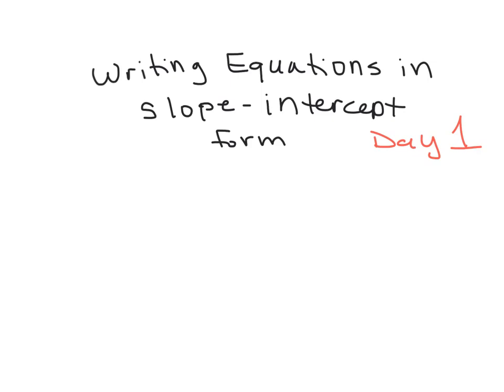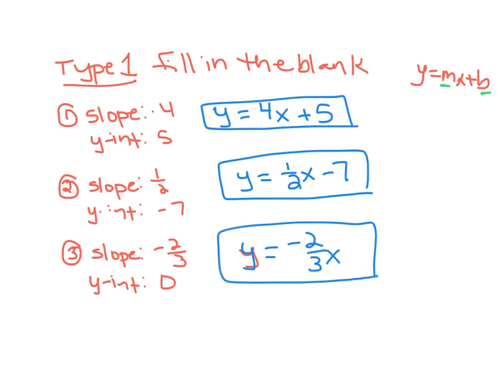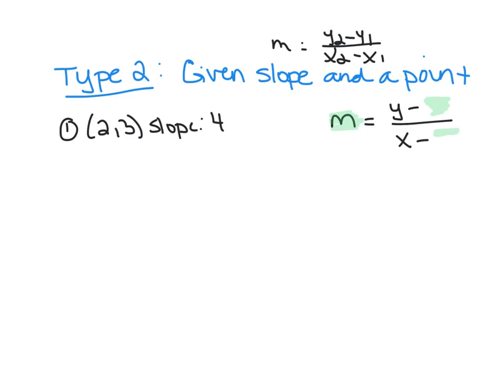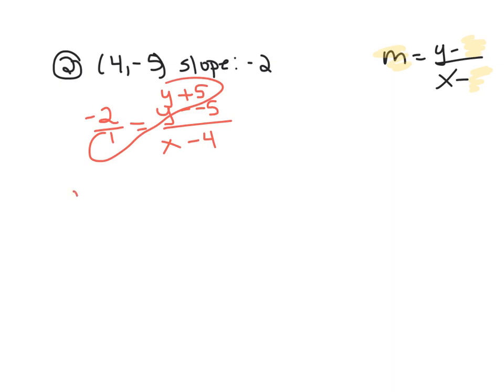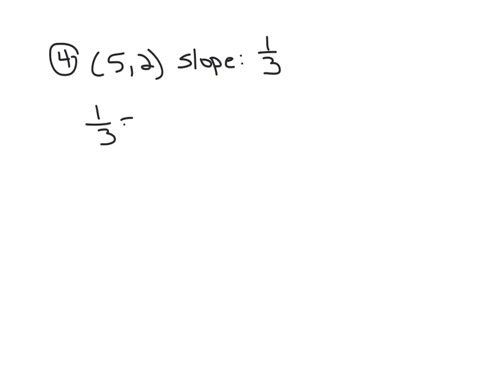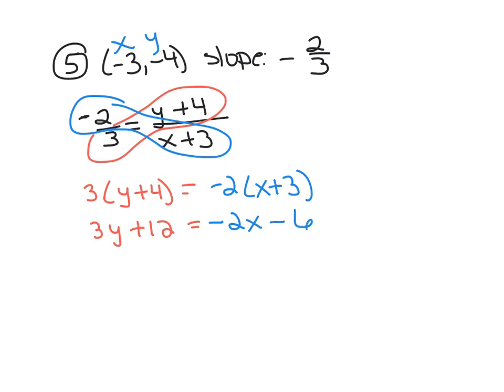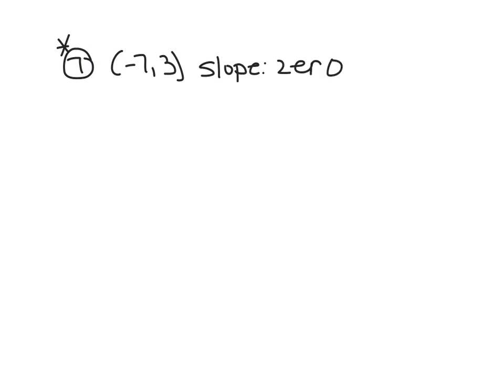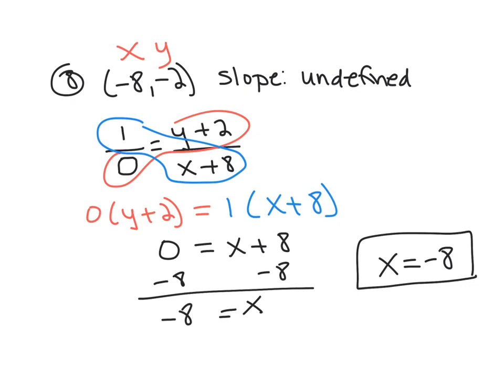write equations in slope intercept form PART 1